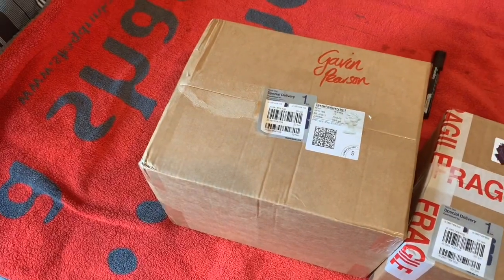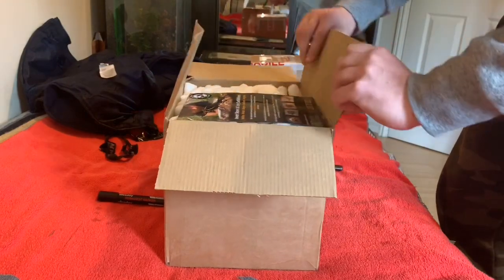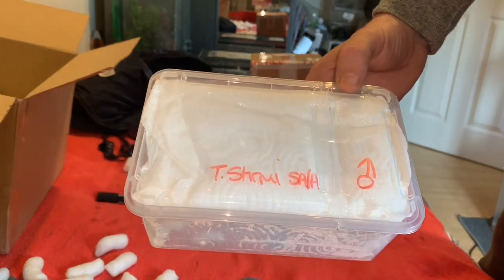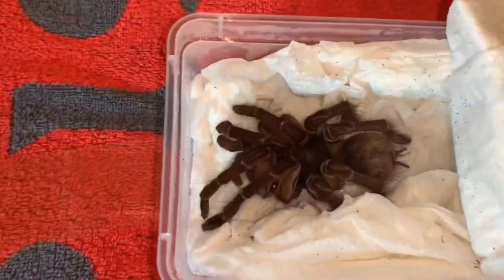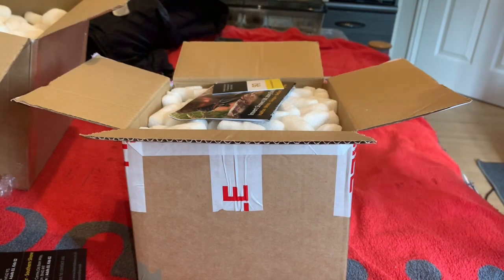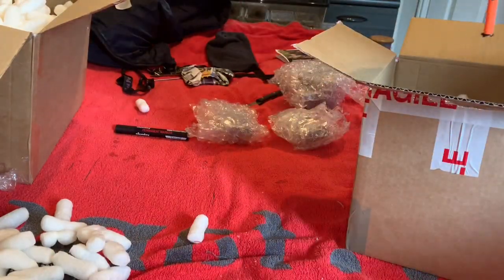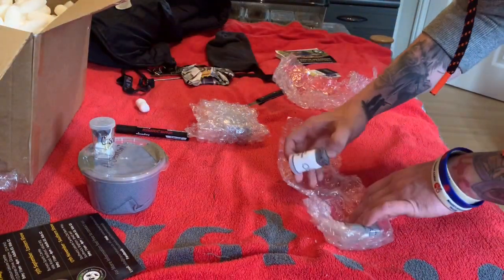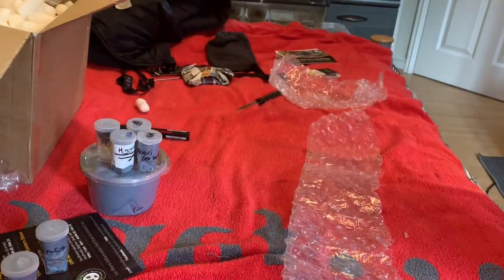MYSTERY DOUBLE UNBOXING FROM THE SPIDER SHOP and SO MANY LEGS 👀👀👀👀👀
Hi all.. thought I’d grab my self some new additions .. please note the spiders shop box isn’t a mystery box that was my own order!

Massive thank you to Lee an Andy great communication an impeccable packaging as always!

Please if your after Invertebrates go check them out on face book or the web sites !!

THE SPIDER SHOP

PEACE ✌🏻✌🏻